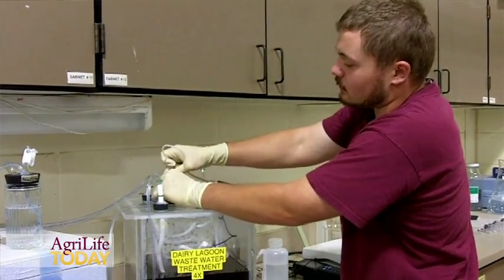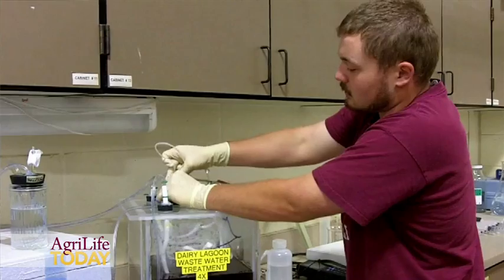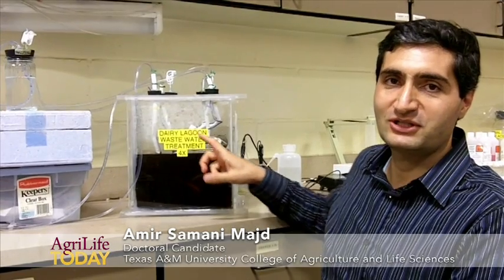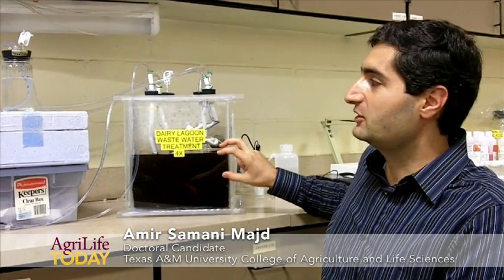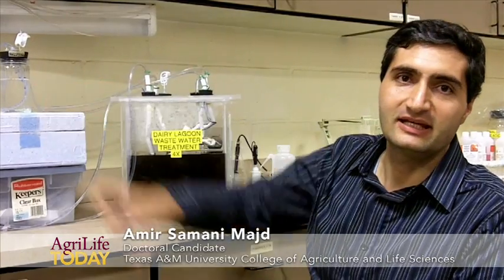Manure lagoon ammonia filtering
Though it may not sound very glamorous, a new method of extracting ammonium from liquid animal manure could be exciting news for both confined animal operations and environmental groups, according to a Texas AgriLife Extension Service engineer.

The method uses gas-permeable membrane technology that tests have shown could remove 50 percent of the dissolved ammonium in liquid manure in 20 days. The removed ammonium is "not scrubbed but captured," said Dr. Saqib Mukhtar, AgriLife Extension engineer and interim associate department head of the Texas A&M University department of biological and agricultural engineering.